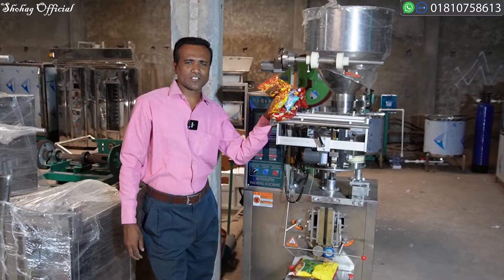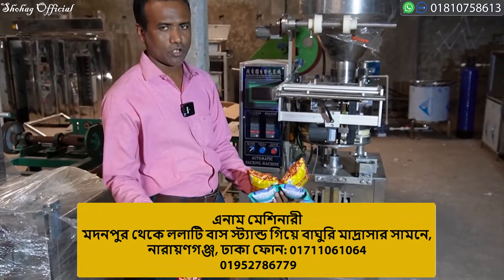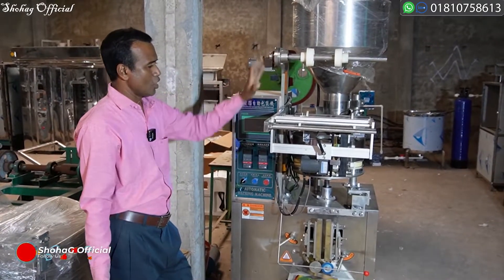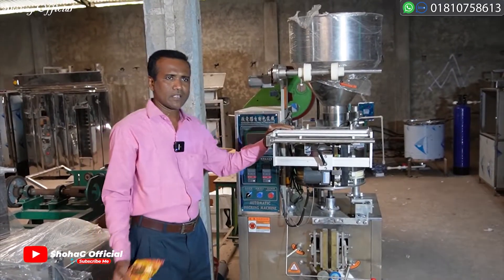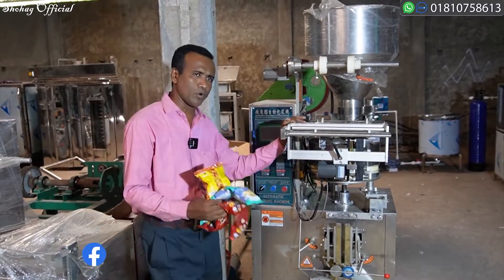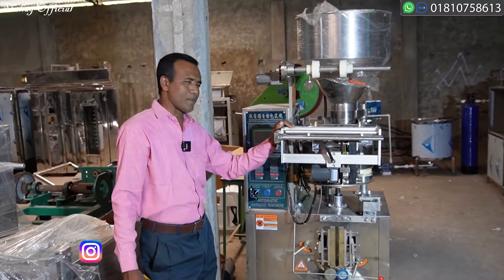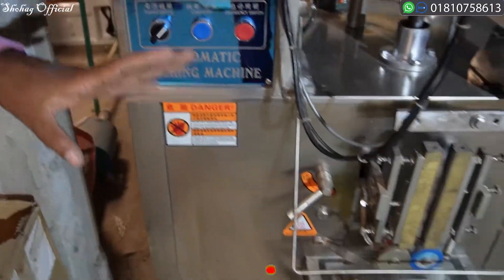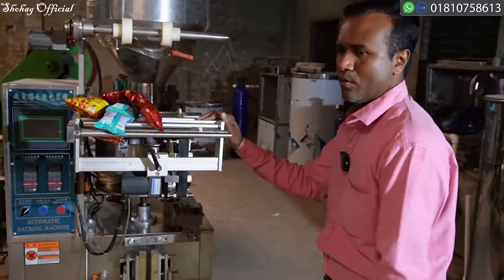প্যাকেজিং এবং বেটারির পানি তৈরির মেশিন কিনুন|Anam Machinary pakaging and battery water Machine 2022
এনাম মেশিনারী
মেশিনারীজ মদনপুর থেকে ললাটি বাস স্ট্যান্ড গিয়ে বাঘুরি মাদ্রাসার সামনে, নারায়ণগঞ্জ, ঢাকা ফোন: 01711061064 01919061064
মেশিনের জন্য যোগাযোগ